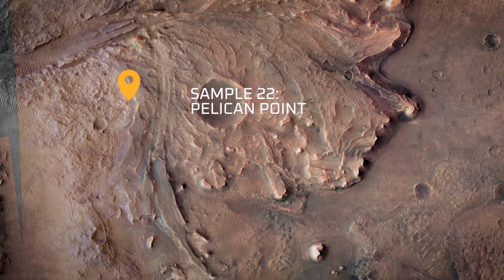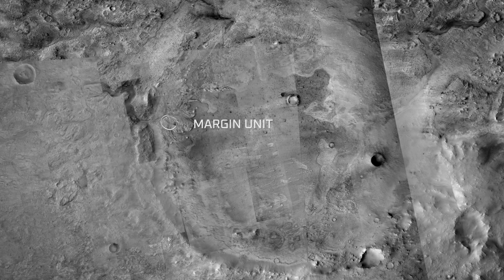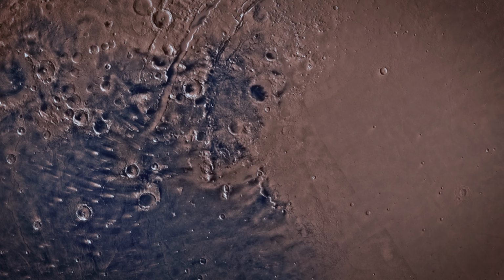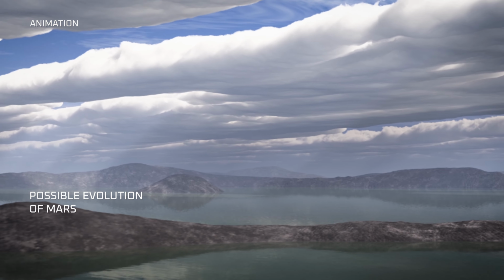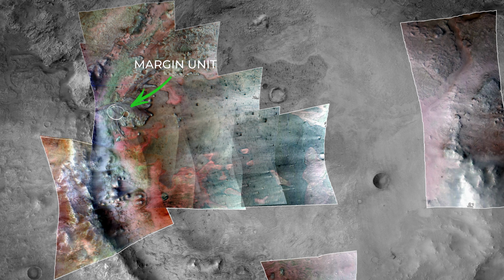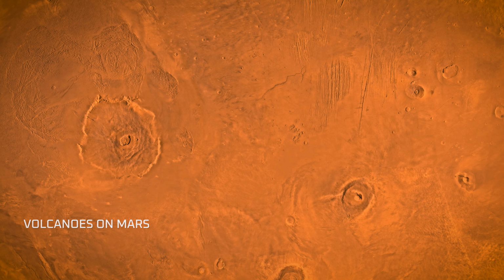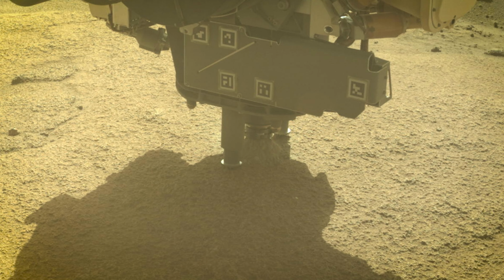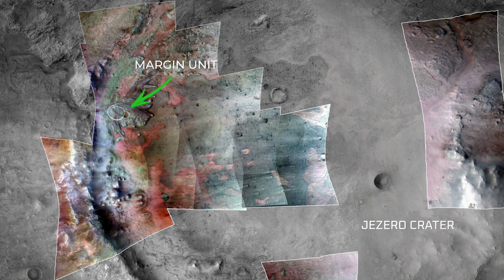Meet the Mars Samples: Pelican Point (Sample 22)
Meet the 22nd Martian sample collected by NASA’s Mars Perseverance rover – “Pelican Point,” the first sample taken from an area in Jezero Crater that has intrigued scientists since orbital images showed it to be rich in carbonate, a mineral linked to habitability. What formed this “Margin Unit” – ancient volcanoes, an ancient shore line, or something else? By answering that question, scientists can better understand the evolution of the Red Planet.

As of early December 2023, the Perseverance rover has collected and sealed 23 scientifically selected samples inside pristine tubes as part of the Mars Sample Return campaign. The next stage is to get them to Earth for study.

Considered one of the highest priorities by the scientists in the Science and Astrobiology Decadal Survey 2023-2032, Mars Sample Return would be the first mission to return samples from another planet and provides the best opportunity to reveal the early evolution of Mars, including the potential for ancient life. NASA is teaming with ESA (European Space Agency) on this important endeavor.

A key objective for Perseverance's mission on Mars is astrobiology, including the search for signs of ancient microbial life. The rover will characterize the planet's geology and past climate, pave the way for human exploration of the Red Planet, as well as be the first mission to collect and cache Martian rock and regolith (broken rock and dust).

Credit: NASA/JPL-Caltech
Image Credit: NASA/JPL-Caltech/MSSS/JHU-APL/Purdue/USGS